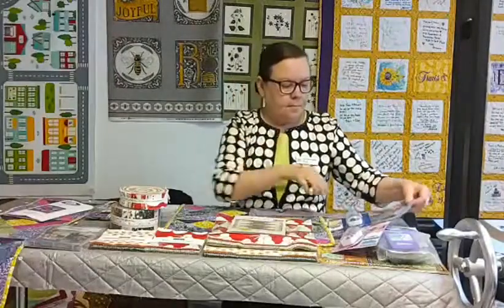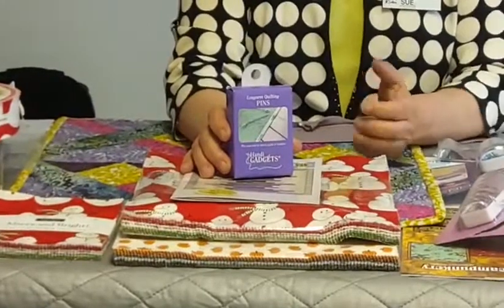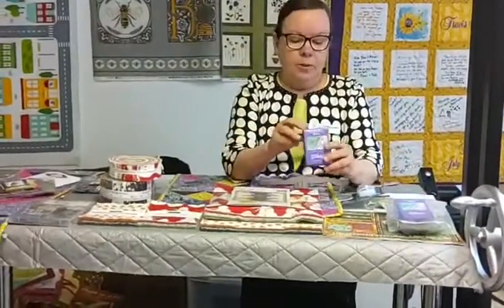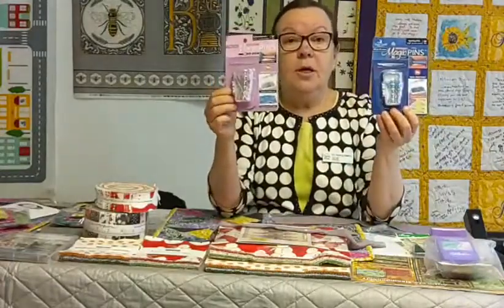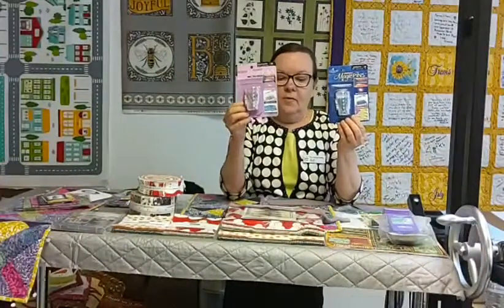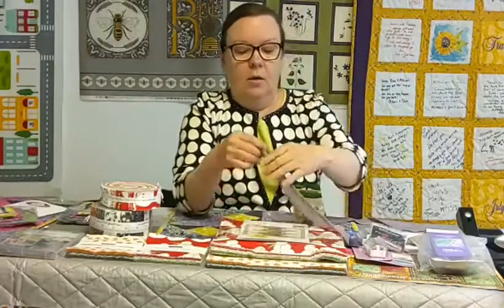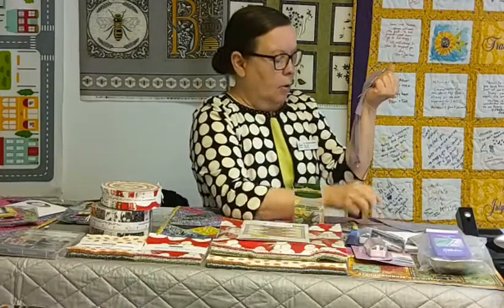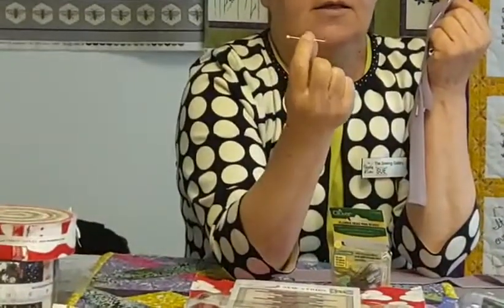The Importance of a Good Pin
Let's talk about Pins! This week featuring: Longarm Quilting Pins, Magic Pins, Karen Kay Buckley's Perfect Pins, and Clover Flower Head Pins.

Join us every week on Facebook - where we showcase new products, project ideas and more! Facebook Live with Sue & Lorrie at The Sewing Gallery, West Virginia. Visit us in-store and online at thesewinggallery.net.